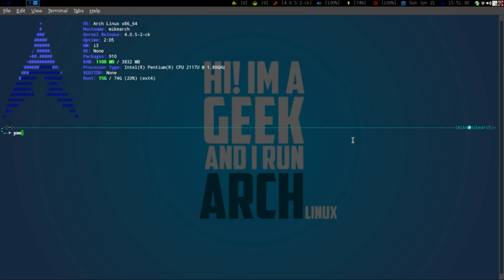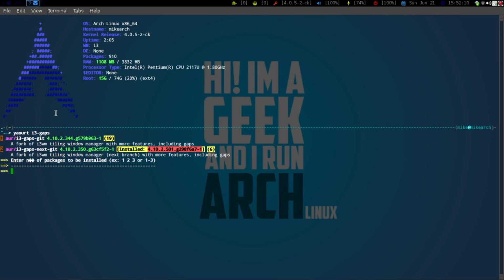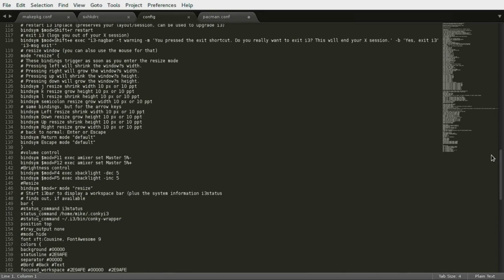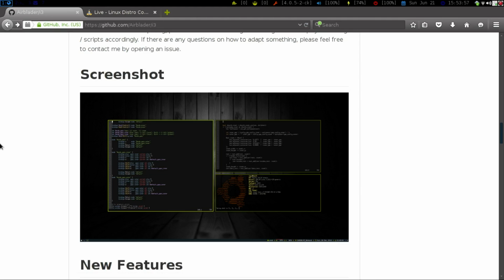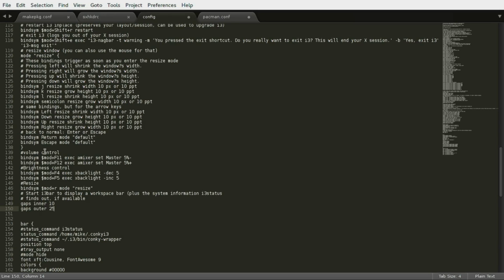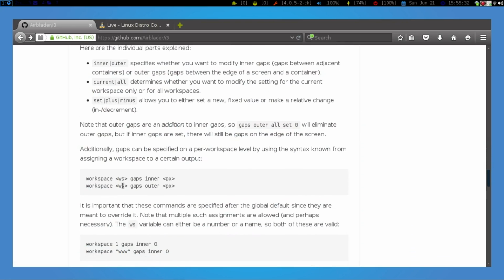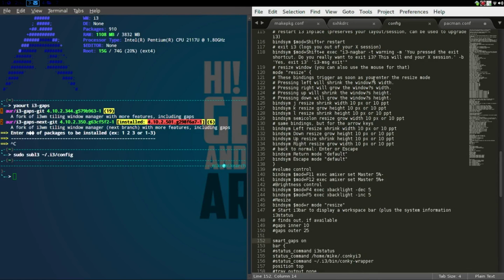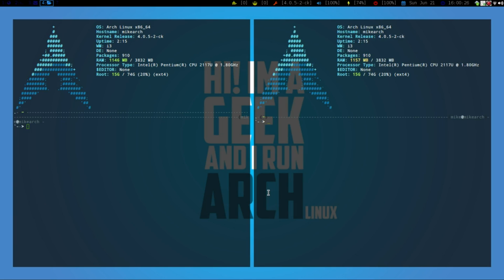i3-gaps: How to use and configure.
Irish shows your how to install and use i3-gaps.